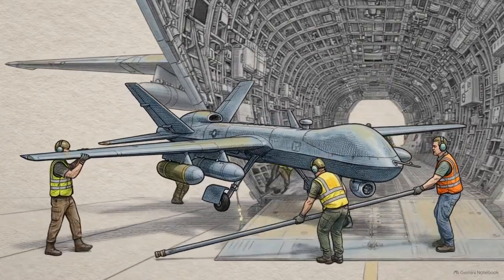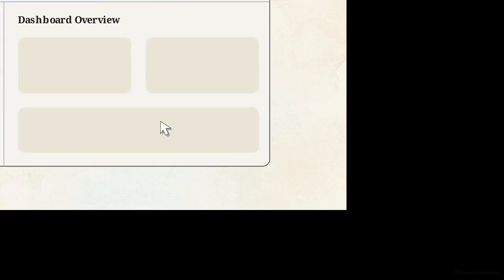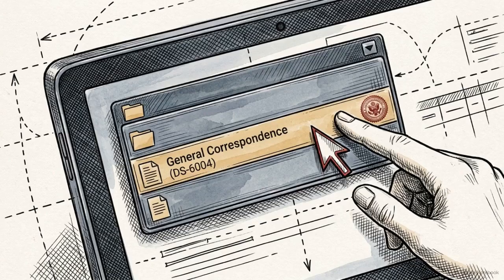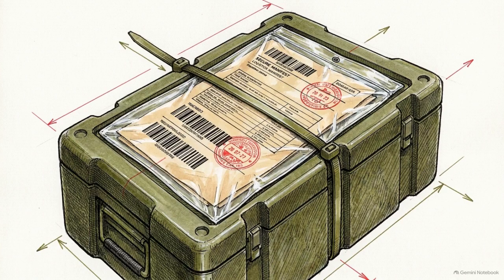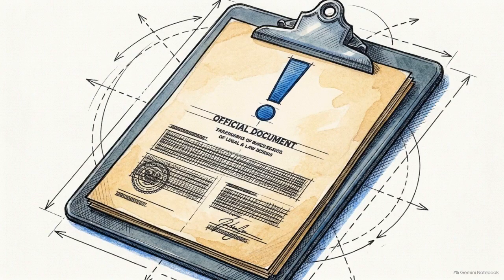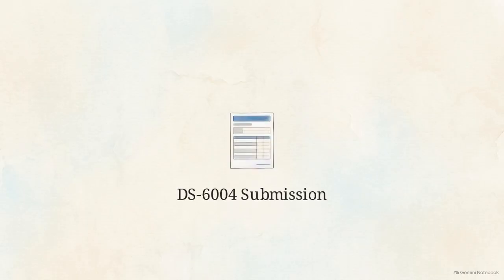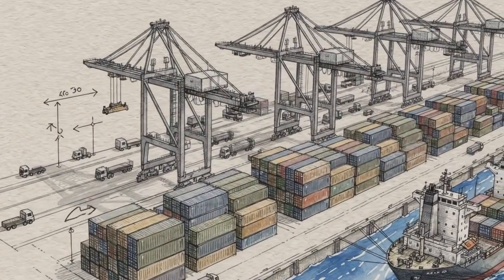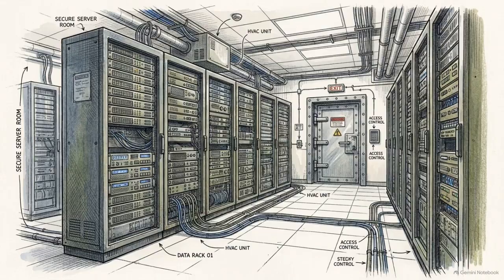How to Master Form DS-6004 in DECCS: Re-Export & Re-Transfer Approvals Fast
Transferring U.S. defense articles or technical data to a new foreign end-user or foreign location? Without prior DDTC authorization, it’s an instant ITAR violation.

Under ITAR § 123.9, re-exports (transfers out of a foreign country) and re-transfers (transfers to a new end-user or end-use within the same foreign country) require formal approval from the State Department’s Directorate of Defense Trade Controls (DDTC).

In this video, we provide a step-by-step walkthrough for completing and submitting Form DS-6004 through the Defense Export Control and Compliance Systems (DECCS) portal so you can maintain compliant global operations.